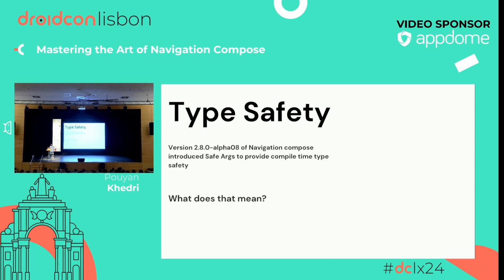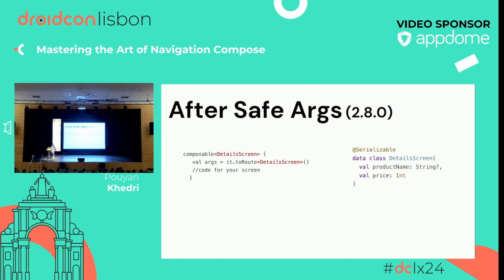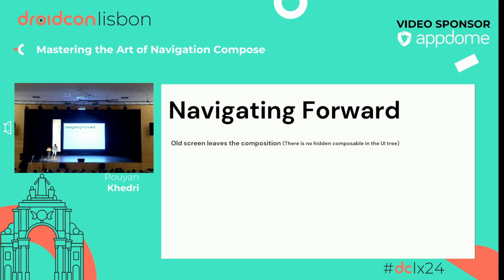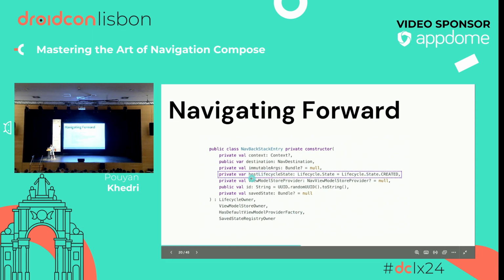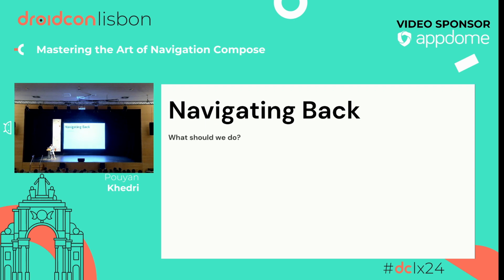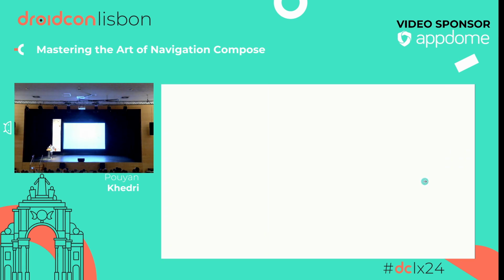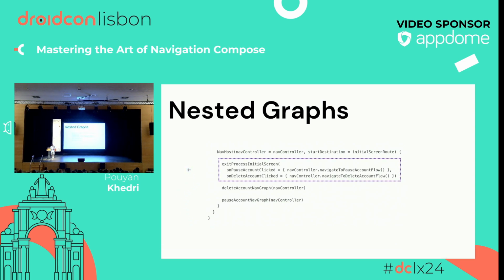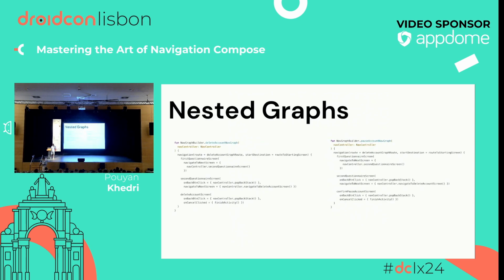Pouyan Khedri - Mastering the Art of Navigation Compose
Navigation Compose might not be the first to-go option When it comes to moving between screens. Many still prefer to wrap composables in fragments and use the good old ways of navigation; And who is to blame?!
If not used properly, Navigation Compose can be the most error-prone and confusing thing on earth. But the art of Nav Compose isn’t hard to master!
In this talk, I will take you through what we learnt while trying to use navigation compose in our project in Romeo. You can expect key points such as:
How to make Nav Compose-friendly Composable screens
How to reuse Composable screens in multiple scenarios
Preventing common crashes caused by Nav compose
Nav Compose and UI Recomposition

So if you already know the basics of Navigation Compose, join me to dive deeper into it!